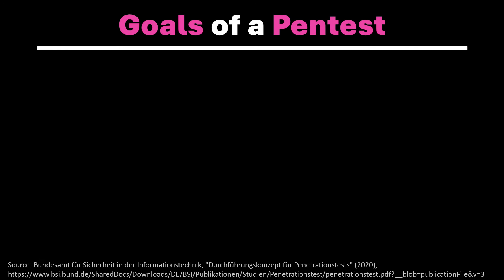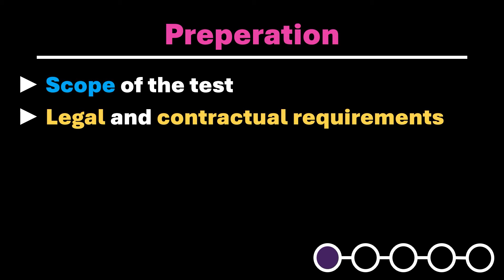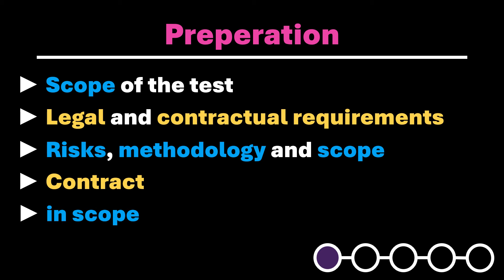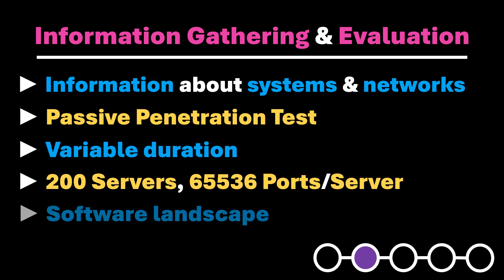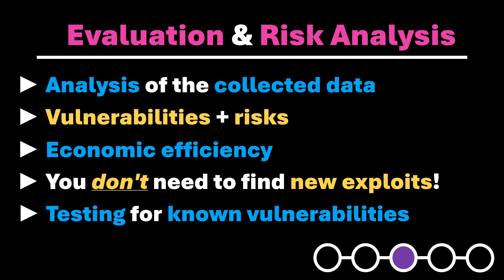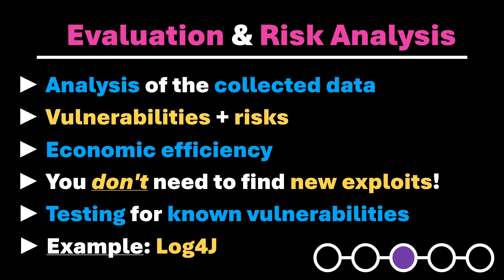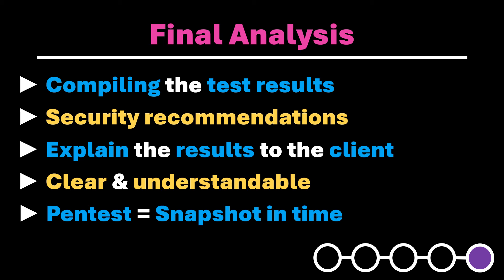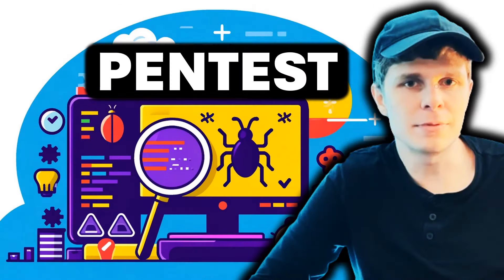The 5 PHASES of a PENTEST 🖊️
(Advertisement)

A penetration test, commonly shortened to pentest, aims to achieve four main objectives according to the Federal Office for Information Security in Germany (BSI):
• Enhancing the security of technical systems
• Identifying vulnerabilities
• Confirming IT security through an external third party
• Increasing the security of organizational and personnel infrastructure
To conduct a pentest, we can follow a process that consist of five phases. In this video, we will take a closer look at these five phases to help you understand how to proceed with a client in your future job. Interestingly, these phases can also be applied (with minor adjustments) to bug bounty programs.

00:00 | Introduction
00:45 | Phase 1
02:10 | Phase 2
03:22 | Phase 3
04:50 | Phase 4
06:01 | Phase 5

Sources
[1] German Federal Office for Information Security, "Durchführungskonzept für Penetrationstests" (2020),